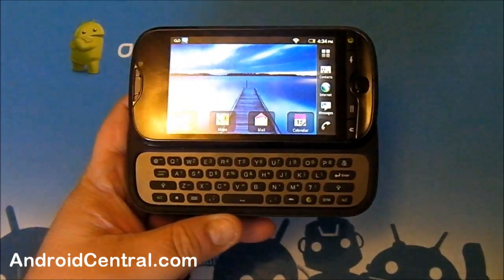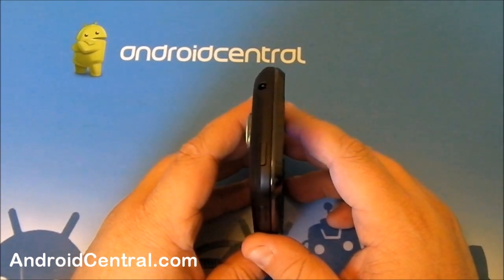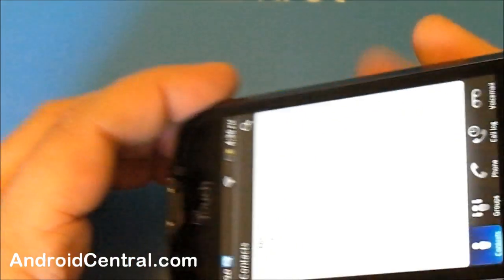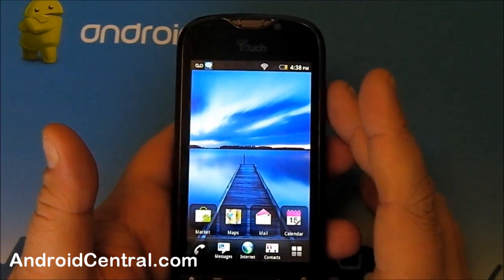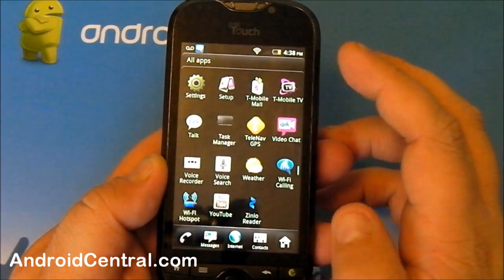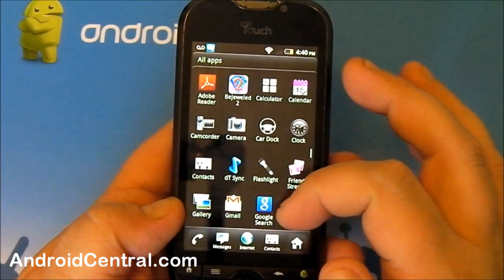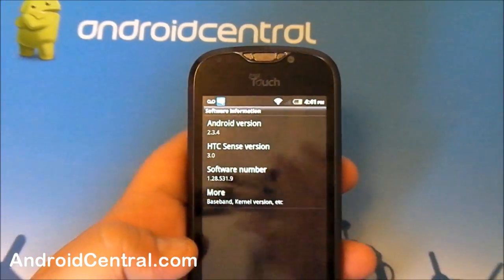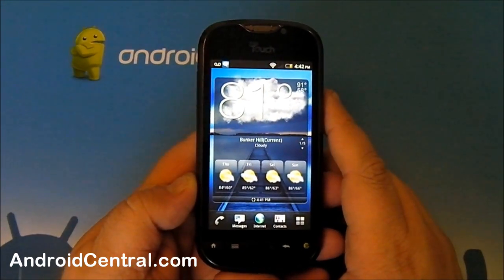T-Mobile MyTouch 4G Slide hands-on